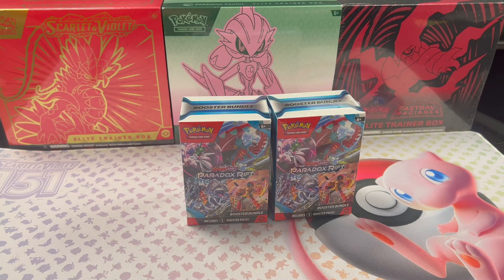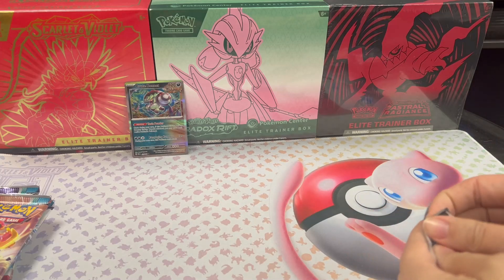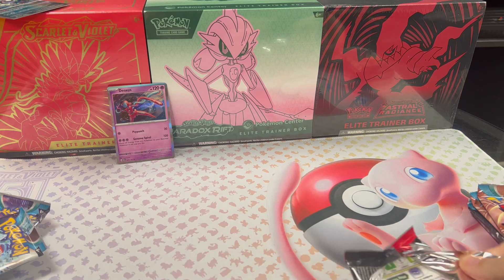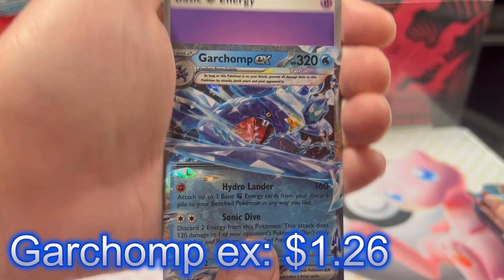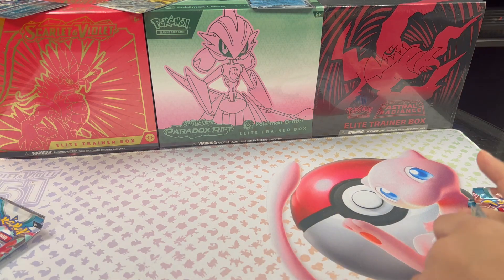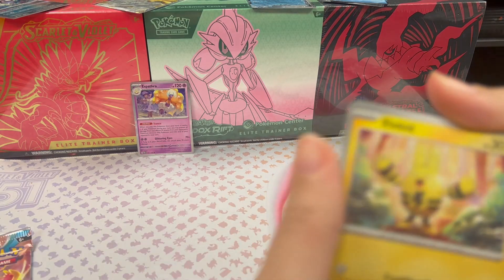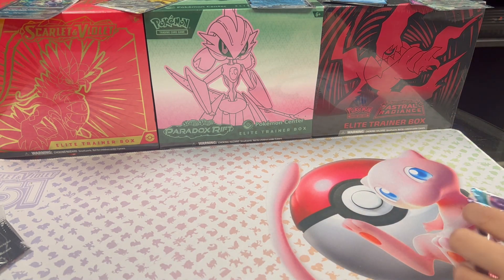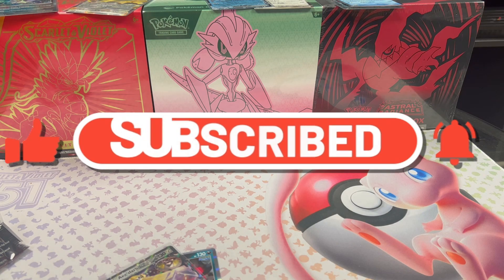CAN THESE GET WORSE! Pokémon Paradox Rift Booster Bundles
In this episode we battle it out with booster bundles of Pokémon Paradox Rift.